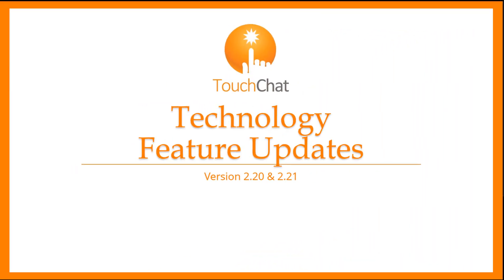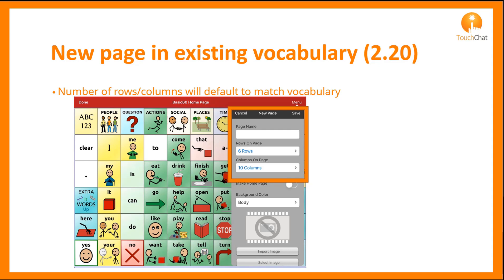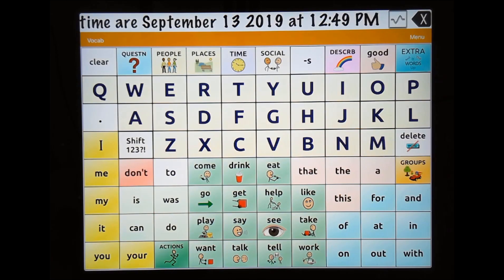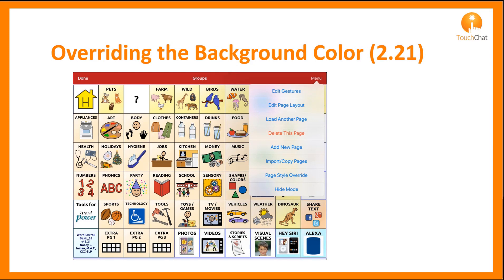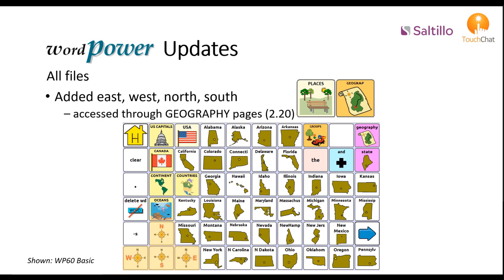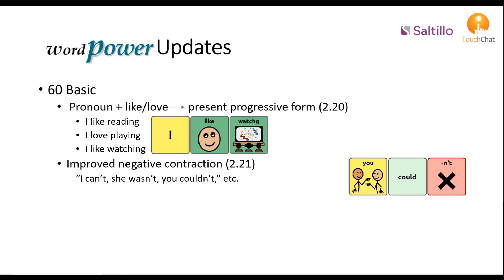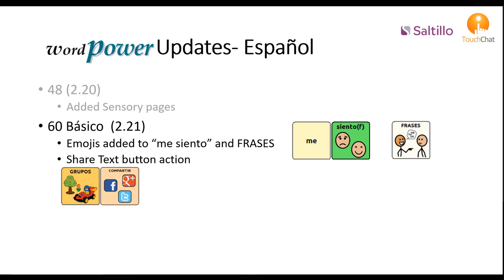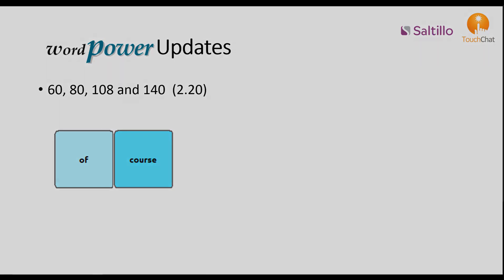TouchChat What's New 2.20 and 2.21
See what was new in TouchChat version 2.20.0 and get the latest updates for 2.21.0.